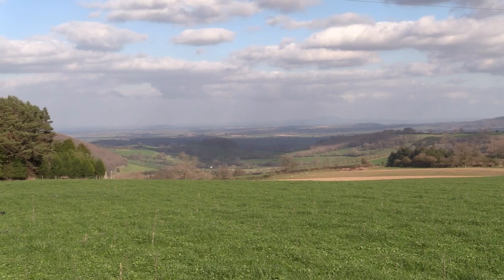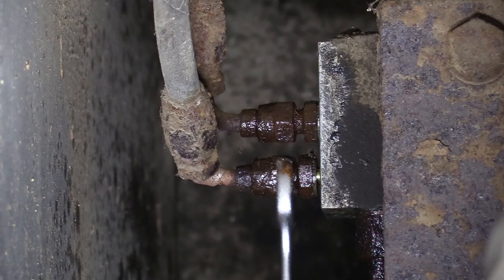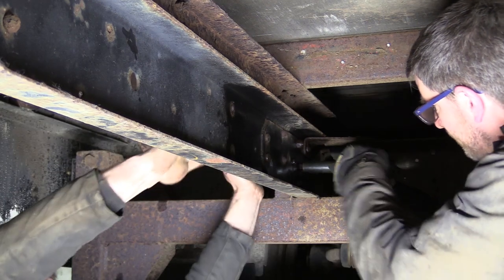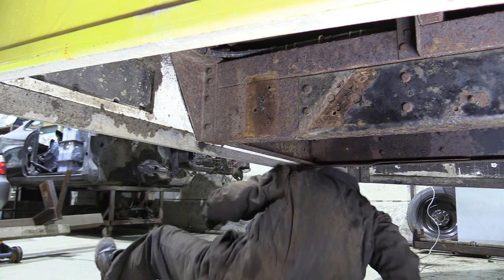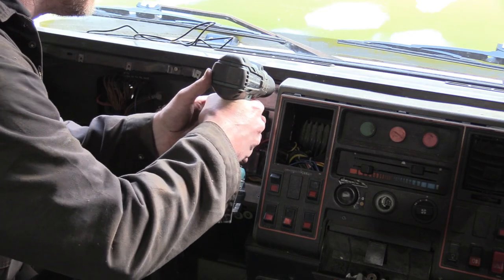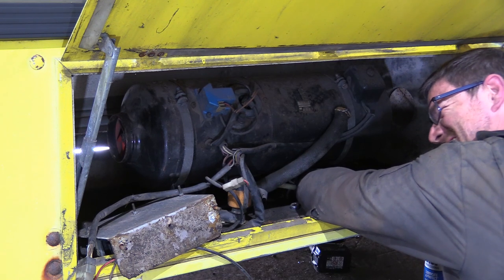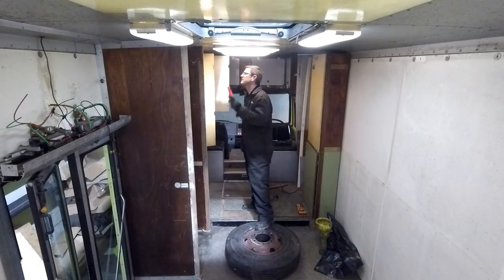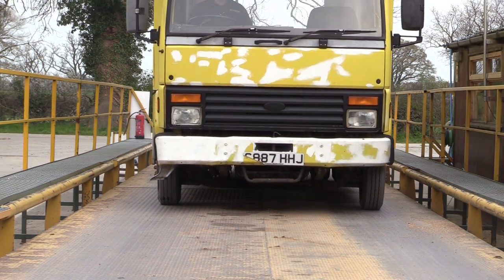The Escargot - RV/Camper Car Transporter Conversion - Part 1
In part one of our side project, we take a 34 year old ex-library bus and begin its transformation into what we hope will be a hotel on wheels with the added bonus of being able to transport any of our vehicles at the same time. The venerable truck needs to go on a diet, so out come the power tools...

And on Facebook too: @badobsessionmotorsport